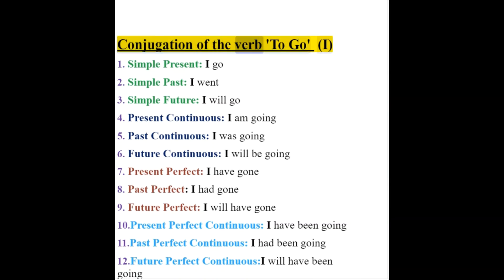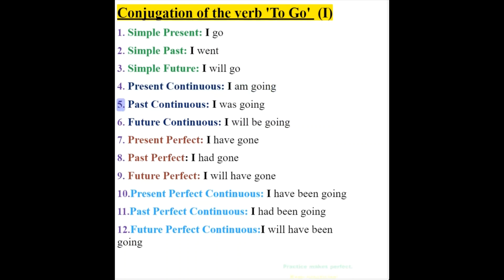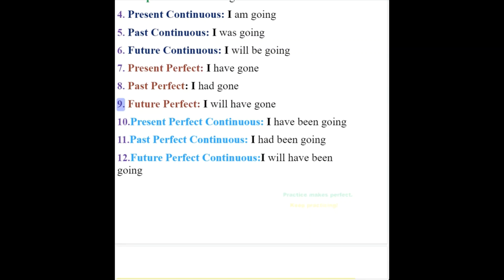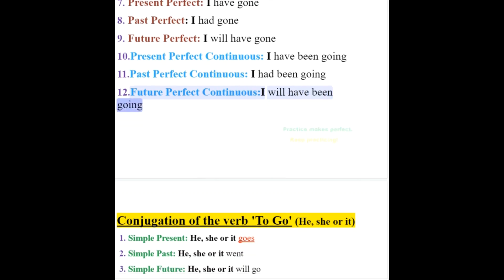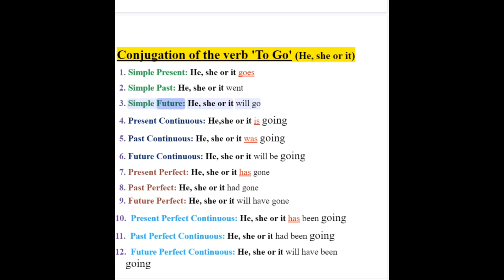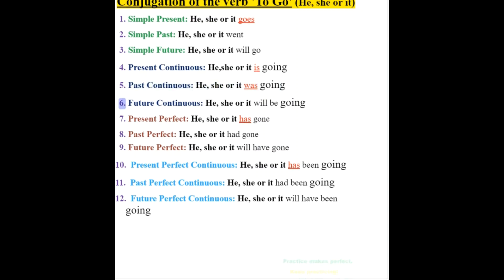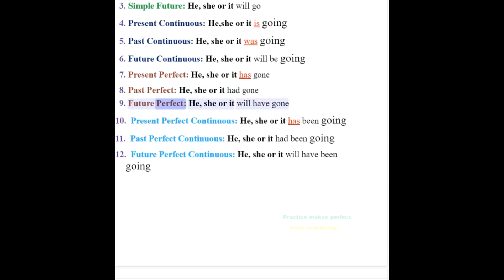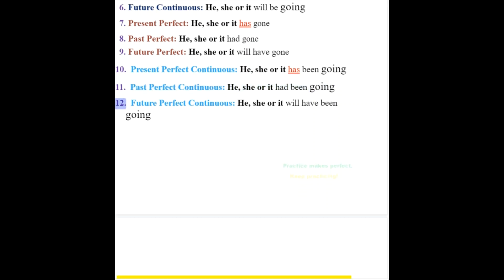Conjugation of the verb To Go in 12 Main English Tenses